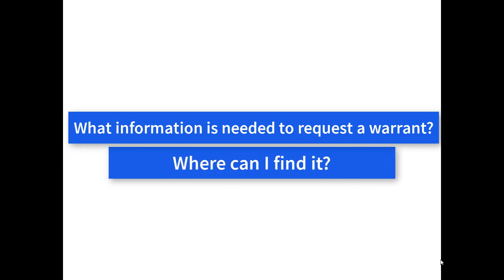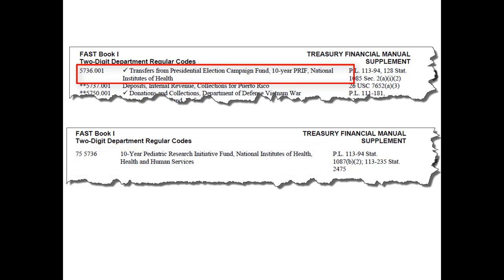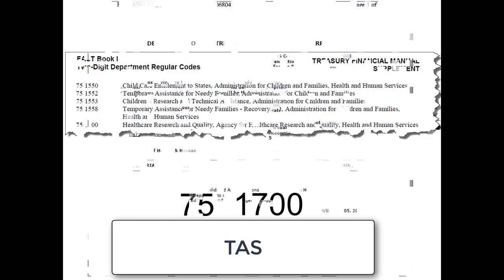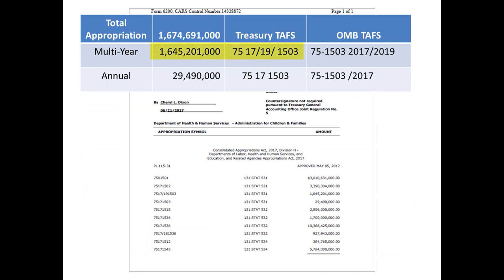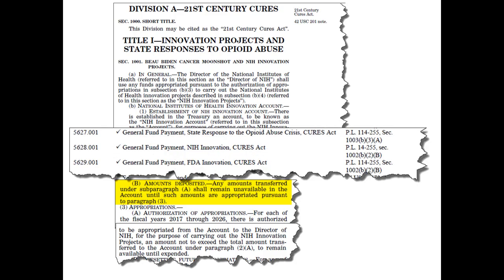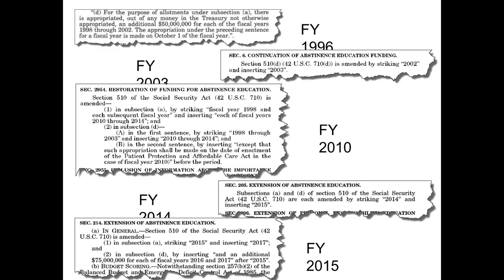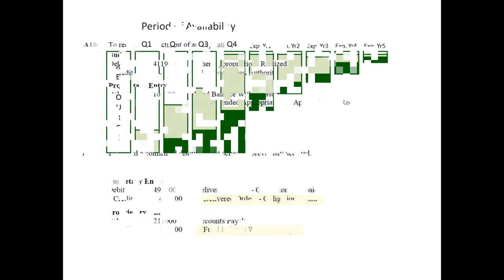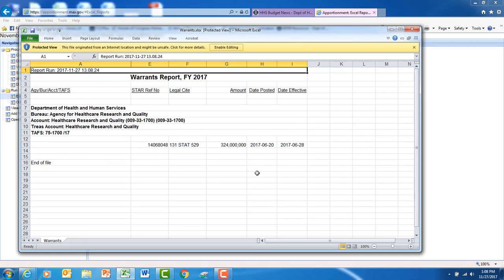Treasury Warrant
This video describes what a Treasury Warrant is and why it is important.